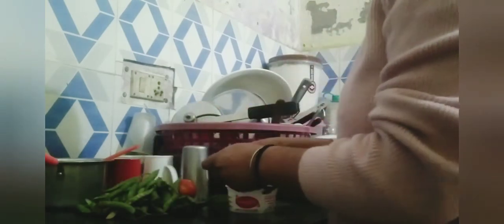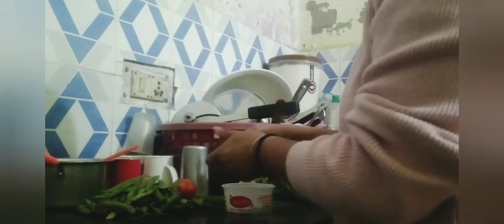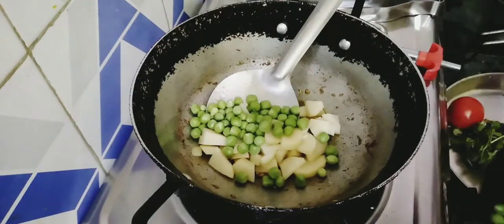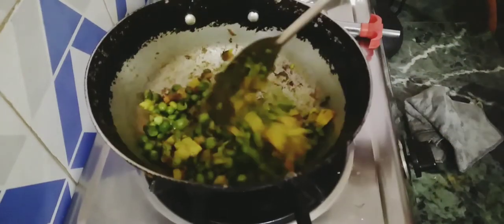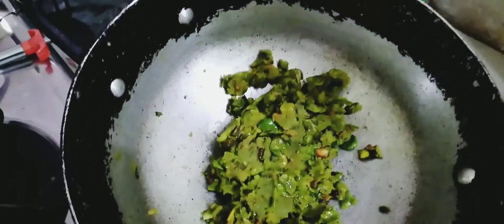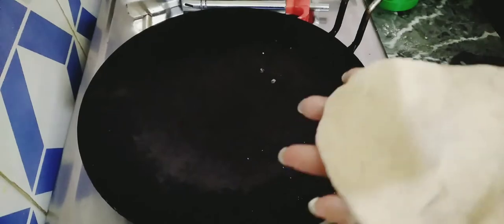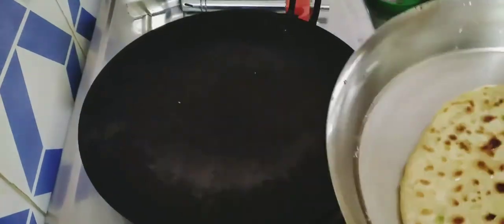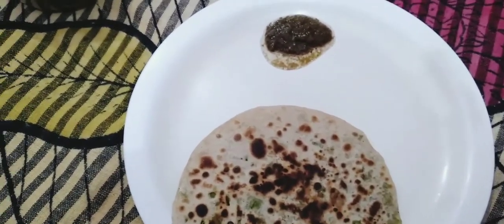matar paratha recipe🥰 || daily vlog || plenteous girl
hello guys 🙏